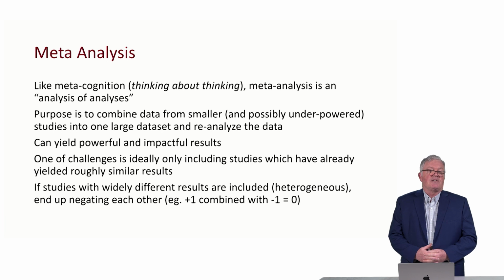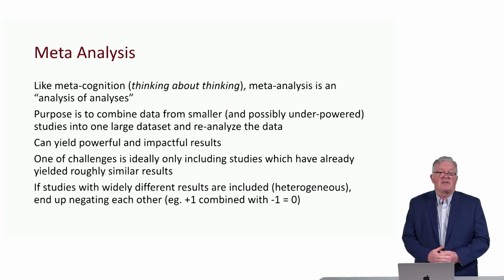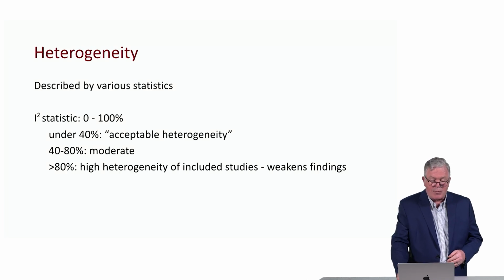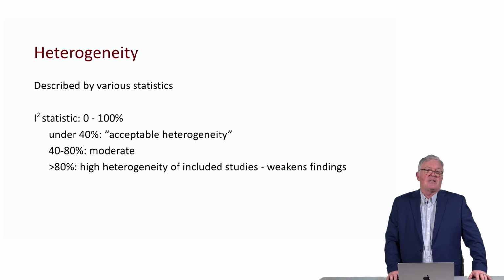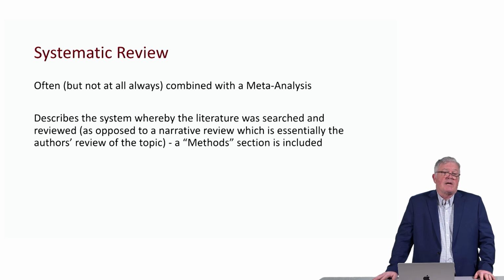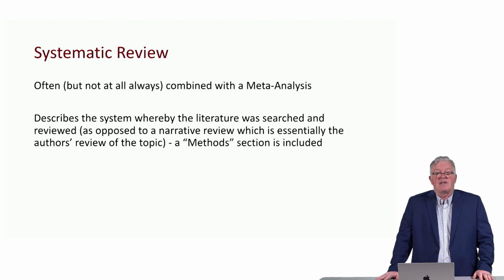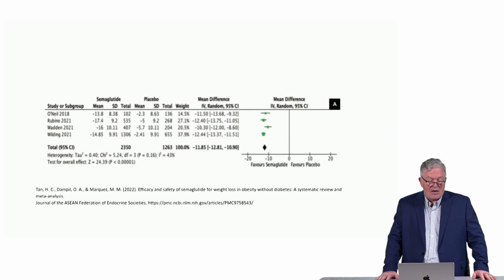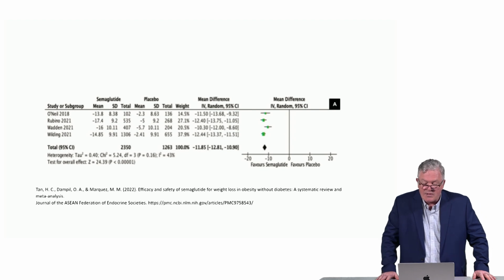Meta Analysis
Associated UWorld questions are: 18995, 10672